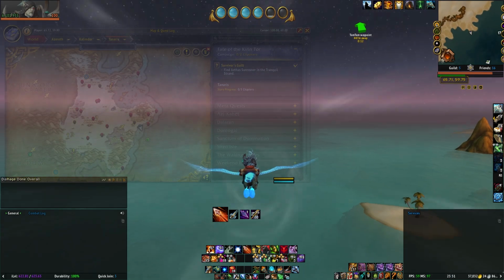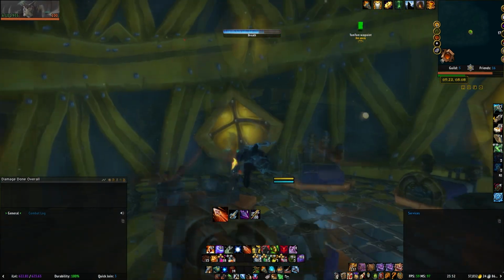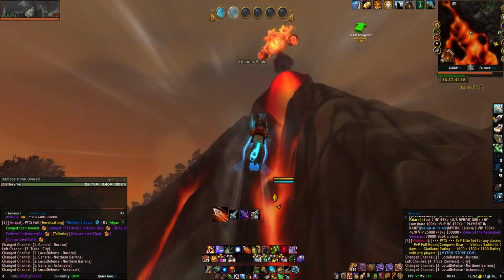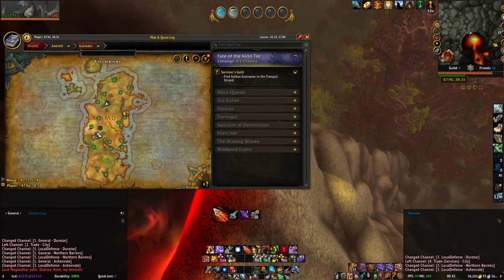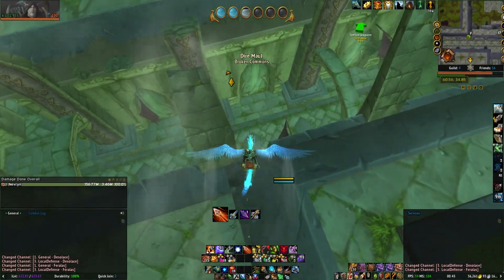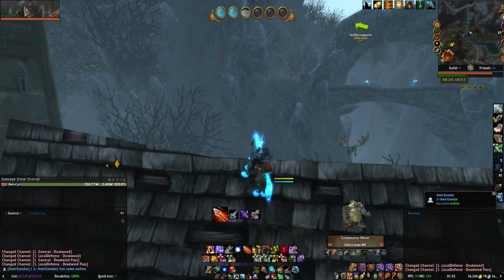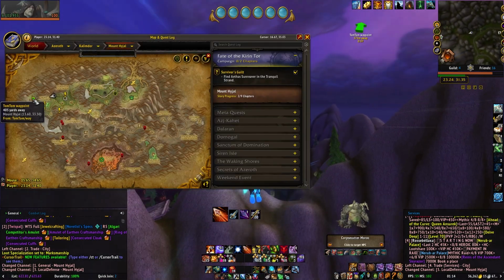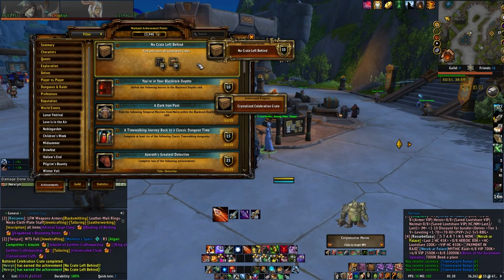The Ultimate Detective *Title* Guide for Felcycle Mount in World of Warcraft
here's a complete list of every single place you gotta visit for that title wishing you all the best on your hunt for incognitro the indecipherable felcycle :))))

Coordinates:
69.28, 68.61 Crate #1
42.05, 93.08 Crate #2 (Cave)
37.36, 47.75 Crate #2 (Grave)
54.22, 54.63 Crate #3
66.07, 85.83 Crate #4 (Cave)
65.44, 23.28 Crate #4 (Vendor)
47.96, 38.31 Crate #5 (Potion)
60.40, 35.48 Crate #5
53.92, 58.17 Crate #6
50.01, 73.73 Crate #7 (Roof)
39.87, 72.98 Crate #8 (Crypt)
22.76, 83.66 Crate #8
35.79, 67.40 Crate #9 (Cave)
35.30, 74.77 Crate #9
13.67, 33.47 Crate #10
29.41, 6.42 Crate #11

Chapters:
00:00 Crate #1
00:44 Crate #2
02:04 Crate #3
02:53 Crate #4
04:32 Crate #5
05:26 Crate #6
06:31 Crate #7
07:07 Crate #8
08:15 Crate #9
08:52 Crate #10
09:12 Crate #11